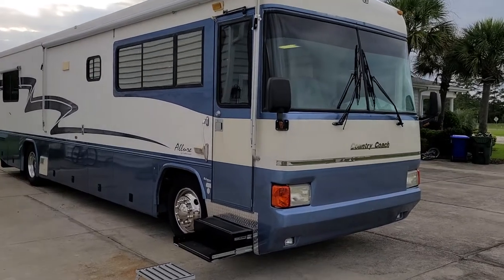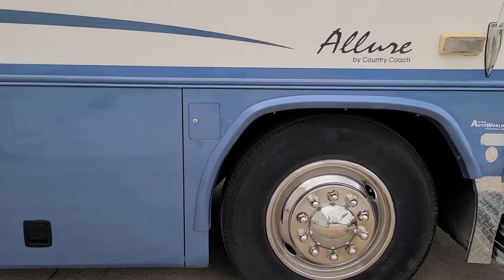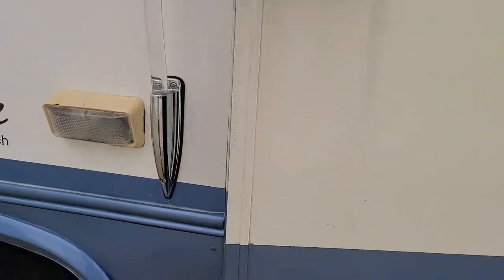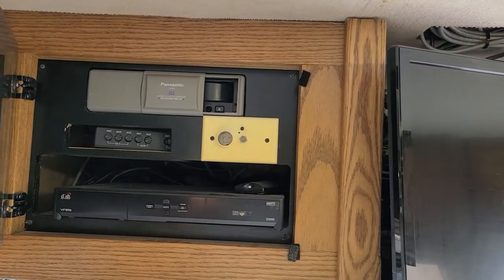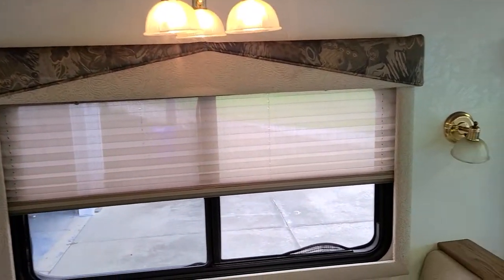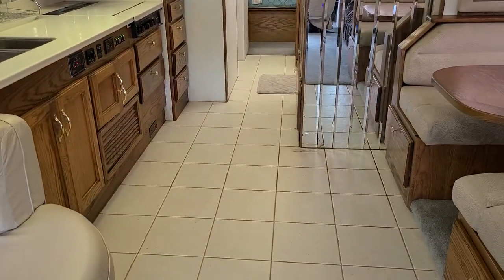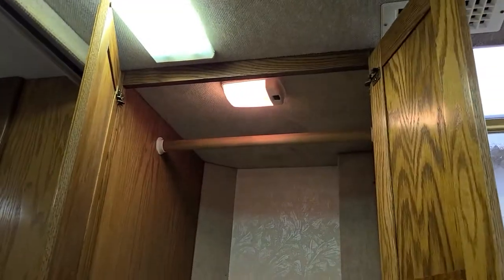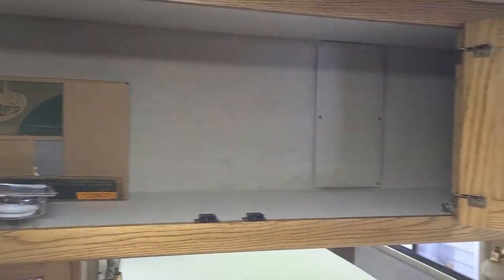1998 Country Coach Allure 36ft 5.9 cummings Allison push button Part 1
Cummings 5.9 360 Diesel pusher, Allison push button auto, 36ft, 1 super slide, dual Air condition, Kubota 7000 watt generator with low hours,  propane/electric refrigerator, convection microwave oven, central heat, gas ramge cook top, Corian counter tops, oak cabinets and leather seats. 4 seasons model with dual pane windows and heated holding tanks,  Heartface power inverter, propane/ electric water heater, one touch air leveling (air bags) tires are only 3 years old, all new batteries 8 months ago. Included all hookups,  cables, hoses, outdoor mat, chairs, grill, most dishes and silverware. All chassis manuals and receipts. This unit can be setup on a site ready to camp in less than 5 minutes.  Located in Conway SC only 7 miles from Myrtle beach.  Fly in drive home. Call or text 843 , 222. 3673